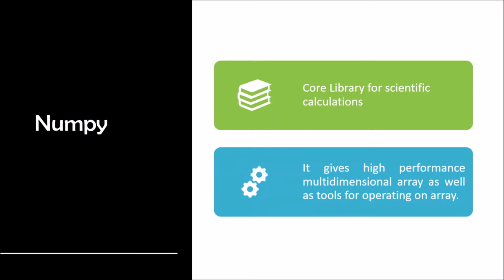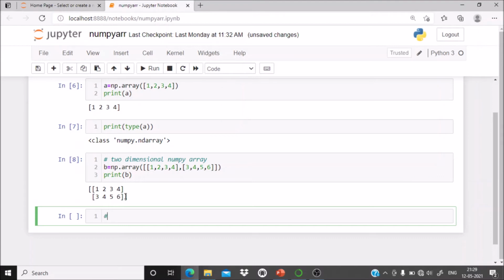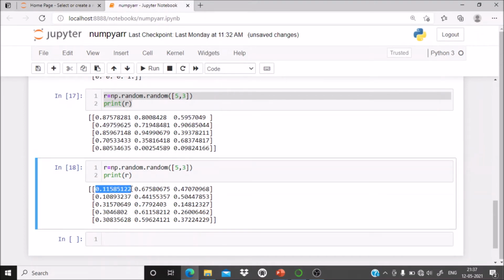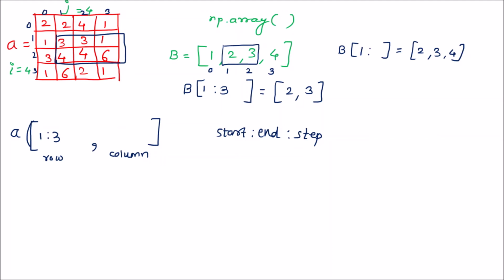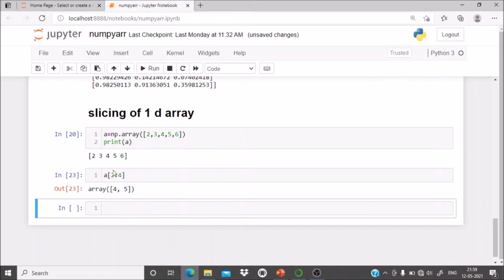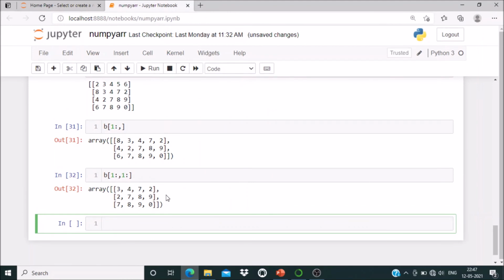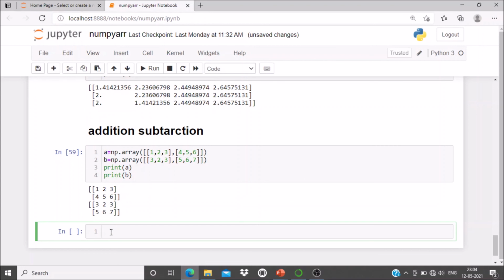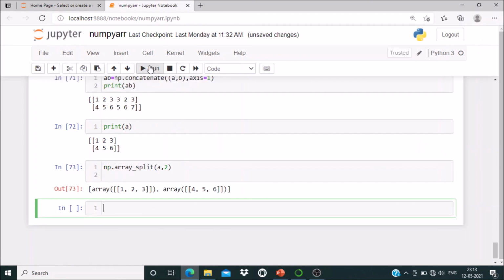What is Python Numpy Array?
Python numpy array explained in detail with  various methods on numpy array